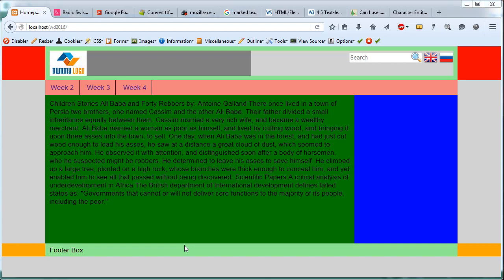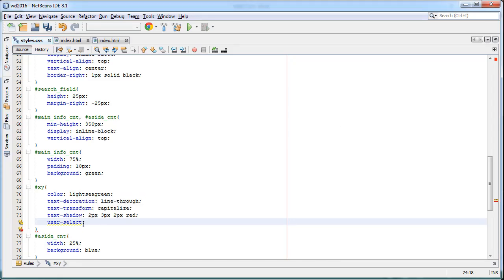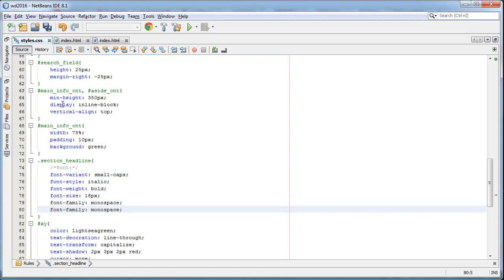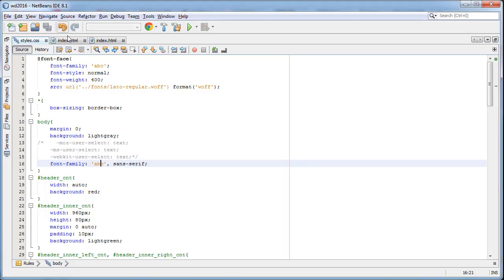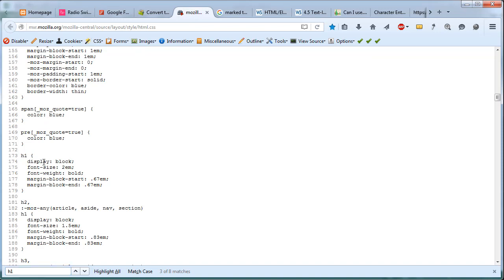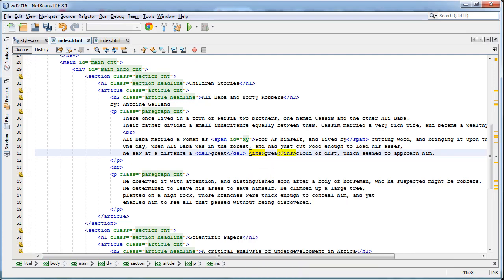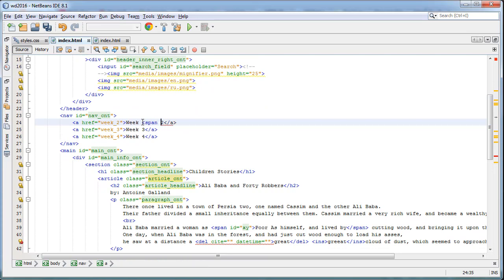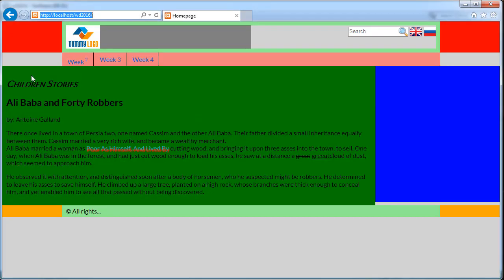Web Developer Course W5 | HTML & CSS | Text & Semantics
Getting familiar with the CSS properties that affect text and with the meaningful HTML-elements.

Video Content:
00:08:29 : Text Styling
00:08:29 : text-decoration
00:08:58 : text-transform
00:10:21 : text-shadow
00:11:37 : user-select
00:17:42 : font
00:22:48 : font-family
00:34:12 : font-face
00:40:45 : Semantic Elements
00:48:28 : Text Structure
00:52:57 : br element
00:54:02 : hr element
00:54:58 : address element
00:56:10 : em element
00:56:38 : strong element
00:56:57 : b element
00:58:50 : mark element
00:59:38 : del element
00:59:38 : ins element
01:01:40 : s element
01:02:44 : small element
01:03:08 : kbd element
01:03:36 : time element
01:04:25 : i element
01:06:42 : blockquote element
01:06:42 : q element
01:06:42 : cite element
01:09:18 : sub element
01:09:18 : sup element

Links:
Video Course